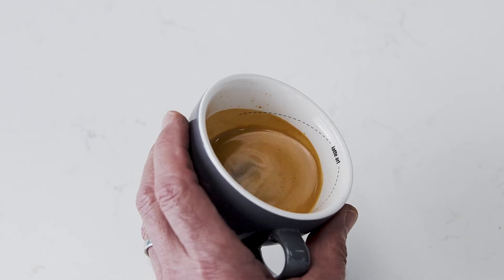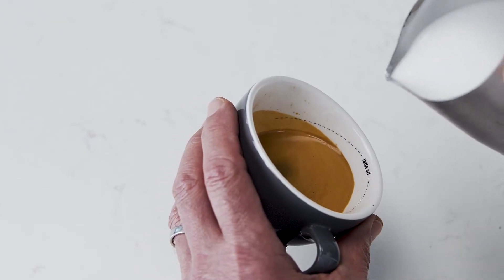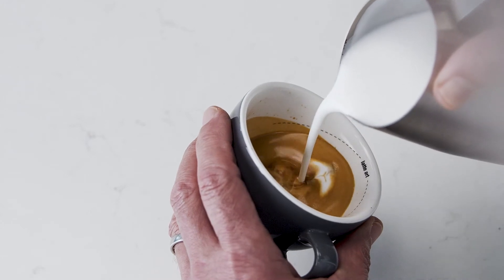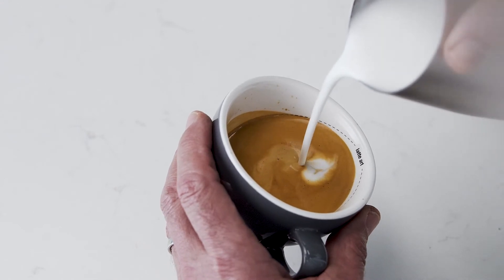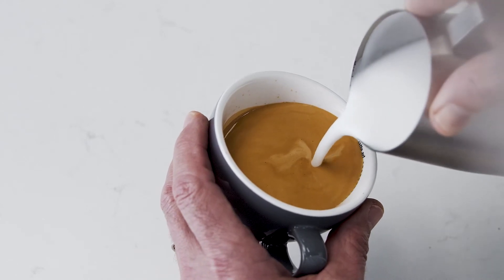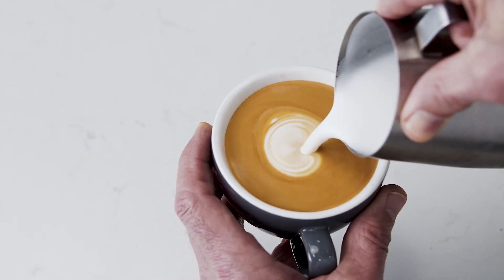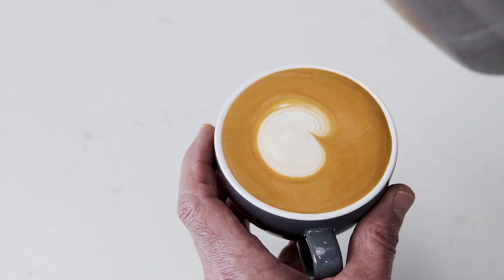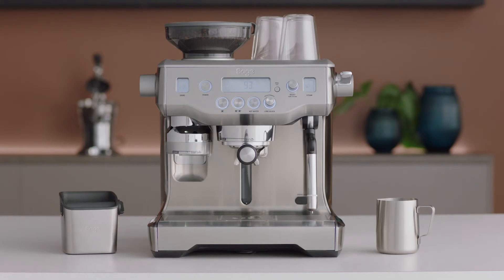The Oracle™ | Latte art for beginners: Making the Dot | Sage Appliances UK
Introducing our beginner’s guide to pouring the fundamental latte art technique: the Dot.

The Dot is the starting point of most latte art. That is why we have created a step-by-step tutorial on how to do it perfectly so you can make beautiful latte art just like a barista.

Directions:
1. Start with the jug up high and the cup tilted to create a larger surface area of the espresso.
2. Pour a thin, constant stream of microfoam milk to pierce the centre of the crema.
3. As the cup starts to fill, tilt the cup more upright so as not to spill your delicious coffee.
4. Then bring the tip of the jug close to the surface of the milk, almost touching it.
5. At this point, a white dot will start to appear. Keep steadily pouring to make the Dot larger.

Want to try a more advance design? Watch our video on how to make the Heart
Feeling like an expert? Watch our video on how to make the Tulip and the Rosetta